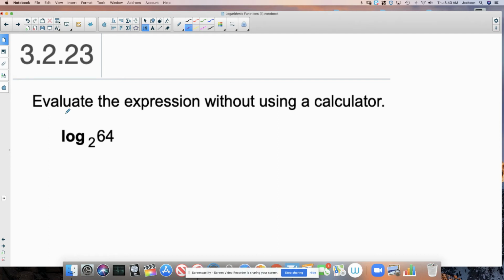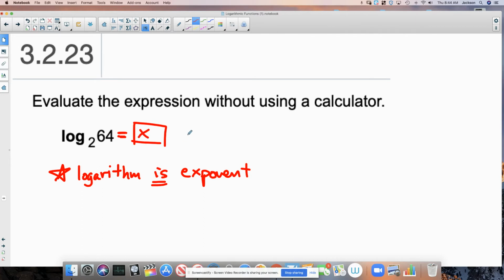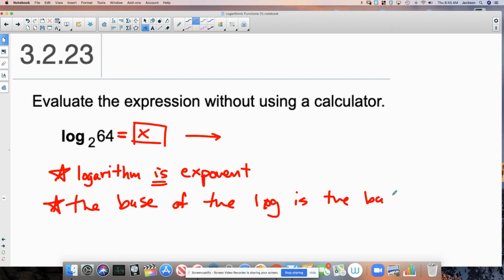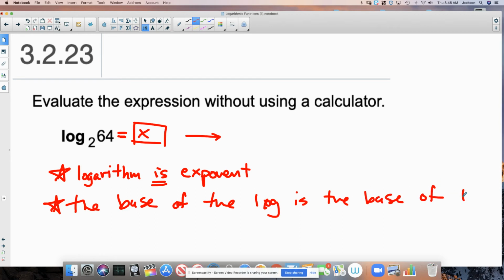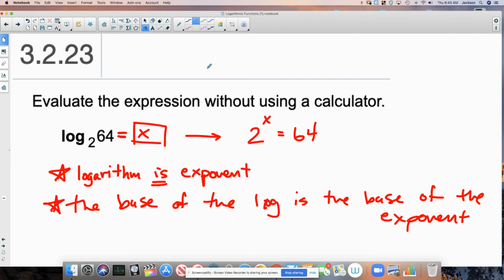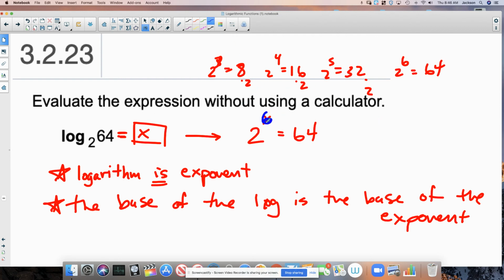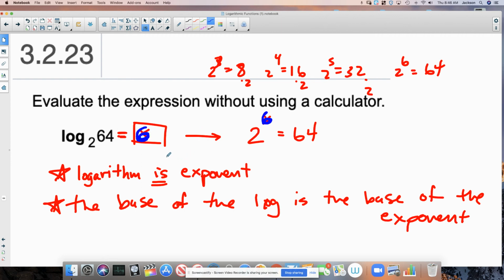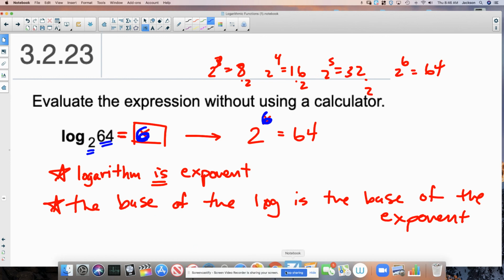Evaluating a logarithm: Example #2